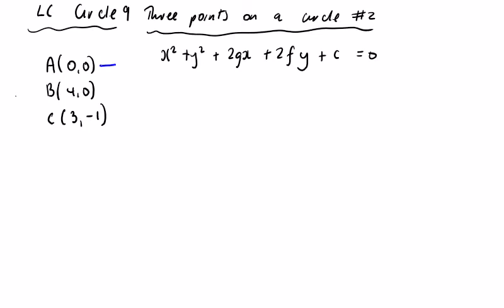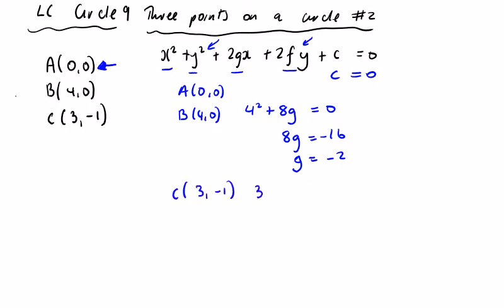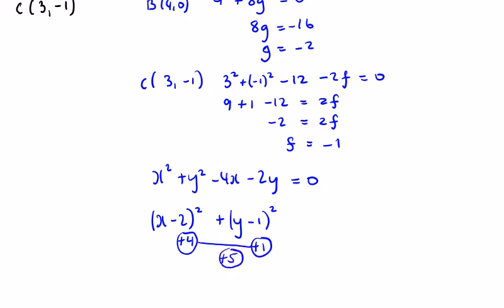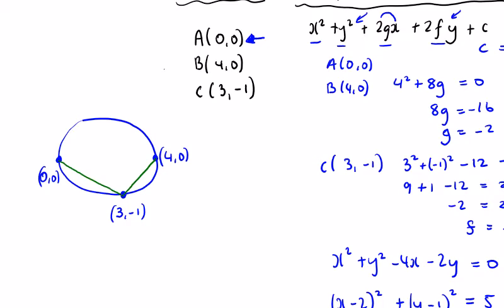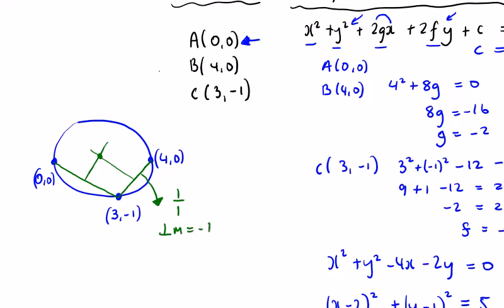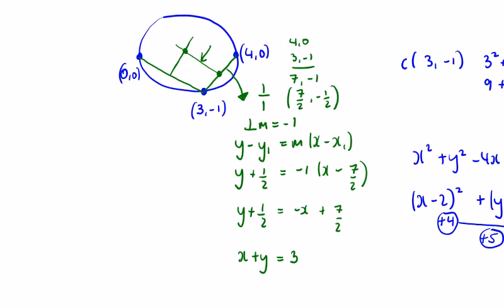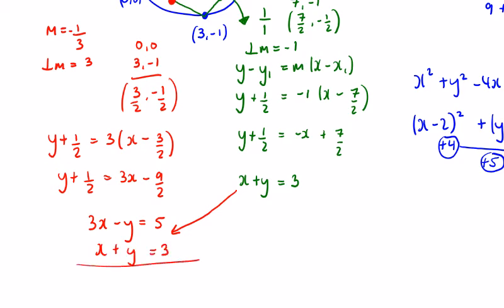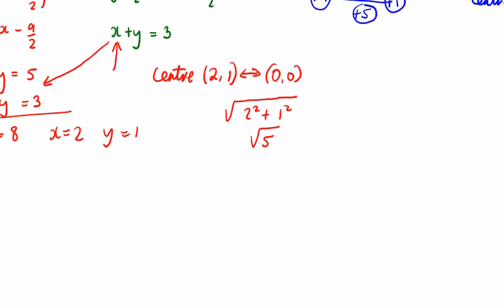LC Circle 9 Three points on a Circle #2